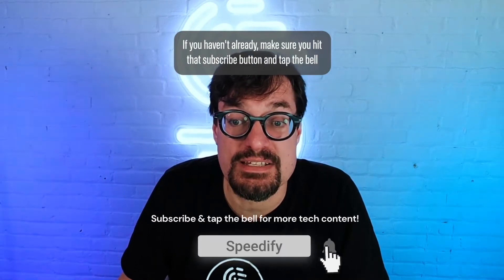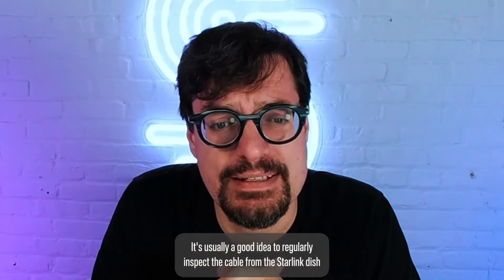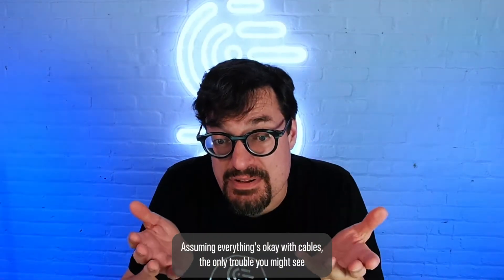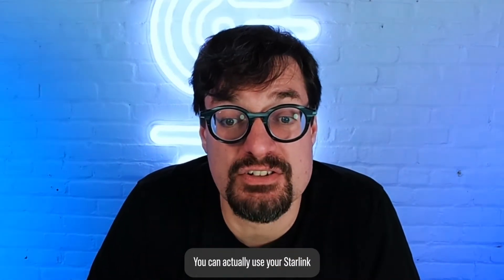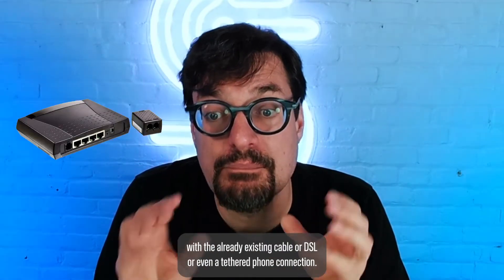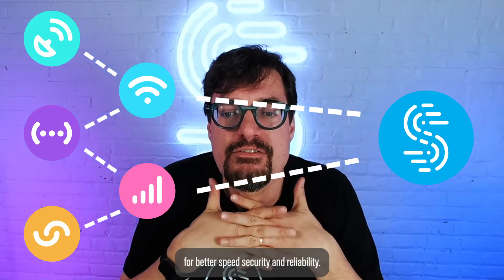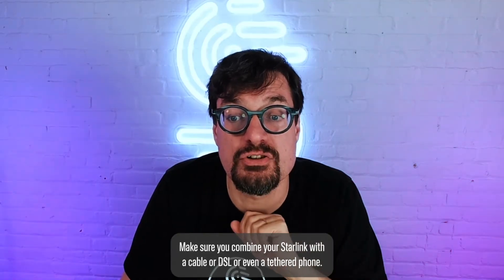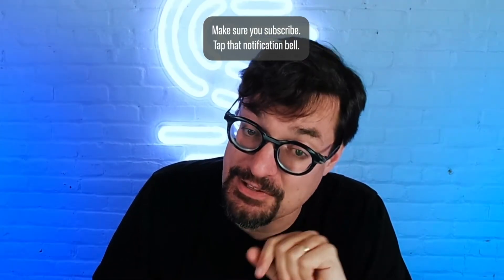Stop Starlink from Disconnecting and Slow Internet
Are you getting the Starlink disconnected error? Is your Starlink dropping the connection and going offline? You don’t need to wait for Elon Musk to launch more satellites and have the constellation complete. You can get fast and reliable Starlink Internet today using a secondary connection and the Speedify bonding app.

When Starlink is going offline, it’s usually because your dish has lost contact with the Starlink satellite constellation, or because there’s a temporary outage. We’ve even seen cases where the Starlink cable was cut off, or the Starlink Wi-Fi router didn’t work correctly.

Regardless of the cause, we have a solution to fix slow Starlink internet and avoid any kind of Starlink disconnects. This is based on our own experience with the Starlink for RV we got recently.

Let’s talk about Starlink dropping the connection. It’s usually a good idea to regularly inspect the cable from the Starlink dish to the Wi-Fi router. Also, if you’re using a Starlink Ethernet adapter, you should check that Ethernet cable as well. Assuming everything is OK with the cables, the only trouble you might see is because of Starlink network issues with the satellite constellation.

This can not only generate Starlink disconnects, but also slow down your Internet connection. To fix this, you can actually use your Starlink together with a second Internet connection, at the same time! You can use our app Speedify to combine your Starlink connection together with an already existing cable/DSL or even tethered phone connection - check out the video linked above and in the description.

Speedify is the only app that lets you combine your Starlink with multiple internet sources into one bonded super-connection for better speed, security, and reliability.
So remember - in order to make sure you will not be getting into any issues with Starlink disconnecting or experiencing slow Internet, make sure you combine your Starlink with a cable or DSL or even a tethered phone connection.